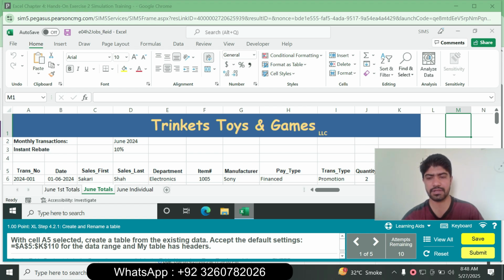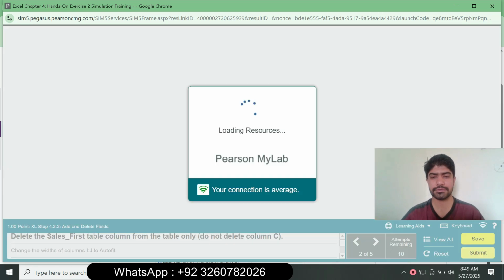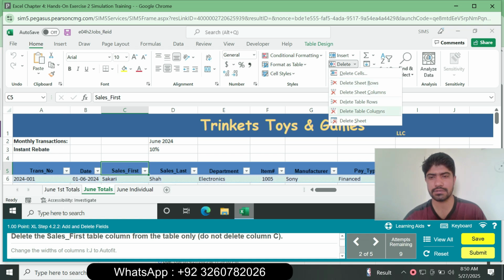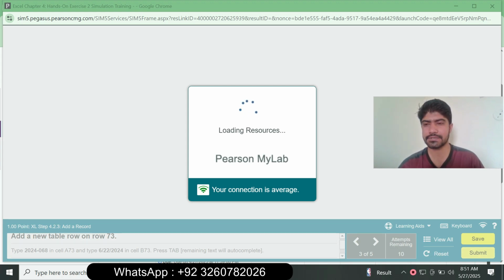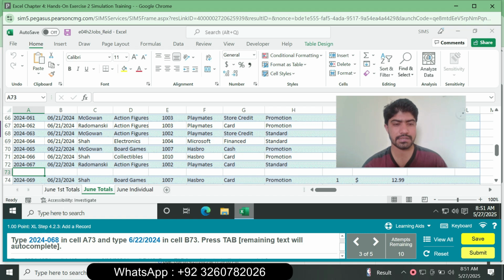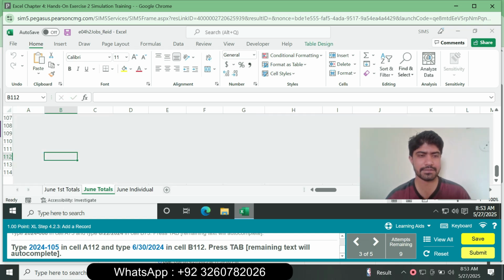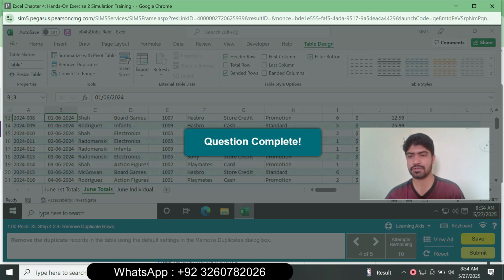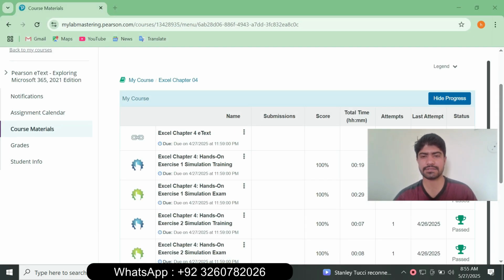Excel Chapter 4: Hands-On Exercise 2 Simulation Training | Excel Chapter 4 Hands-On Exercise 2 Simul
Excel Chapter 4: Hands-On Exercise 2 Simulation Training
Excel Chapter 4: Hands-On Exercise 2 Simulation
Excel Chapter 4: Hands-On Exercise 2
Excel Chapter 4: Hands-On Exercise
Excel Chapter 4: Hands-On